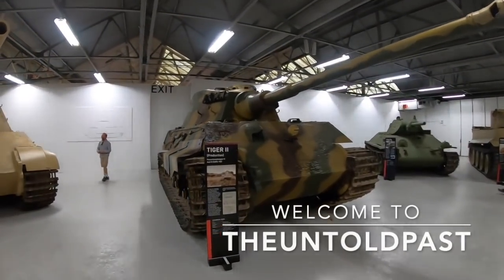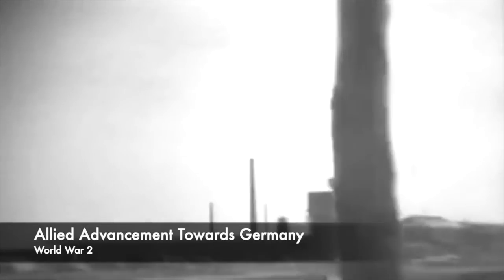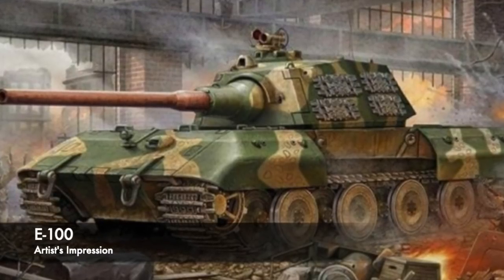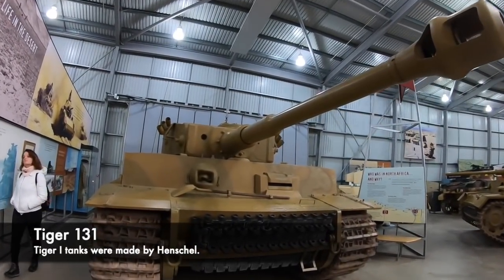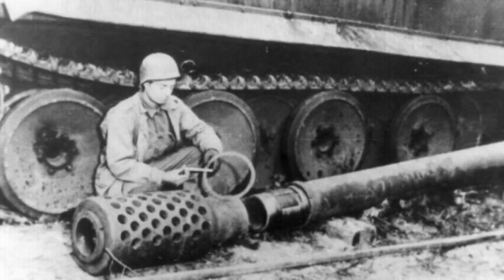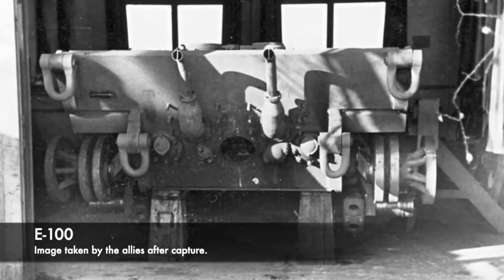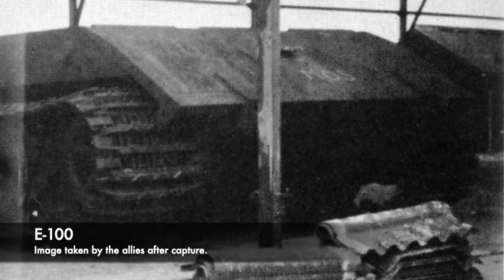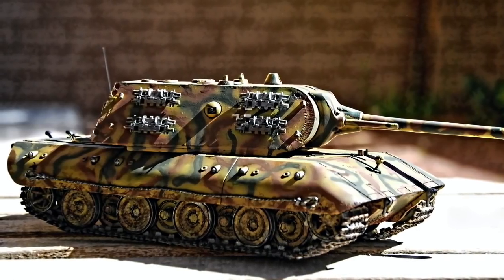The E-100 Tank - The Maus Tank's Little Brother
One of the most famous tanks of the Second World War actually never saw combat. The Maus today remains an iconic symbol of German World War 2 manufacture and is considered to be a wonder weapon. The Maus weighed in around 188 tonnes, and would have been a brutal tank should it have ever reached the battlefields. There was another tank also developed which was believed to have rivalled the infamous Maus, and was designed as part of the E-Series of Tanks.

The E-series of tanks were considered to create standardised versions of German tanks, which would have allowed manufacturing speeds and reliability to improved. German heavy tanks suffered with reliability and mobility, and the E-Series was thought up as a way of solving these issues.
The E-100 was the biggest of these tanks, and the 100 class refers to a tank weighing around 100 tonnes. The E-100 was developed from Krupp's Tiger Maus, however was work was carried out by unproven auto-mobile company Adler.

The size of the E-100 would have been colossal, being around 11 metres long and 3 metres tall. It's armament would have been completely terrifying, and could have destroyed all allied vehicles. Also it was incredibly heavily armoured, and a crew of 6 would have been needed for it to run. The vehicle never saw combat and was being worked upon when the Allies over-ran the factory where it was. The E-100 then fell into the hands of the Allies and was sent to the UK where it was examined and then tragically scrapped.

So join us today as we look at the story of 'The E-100 Tank, - The Maus Tank's Little Brother.'

Music - I Am A Man Who Will Fight For Your Honour - Chris Zabriskie.